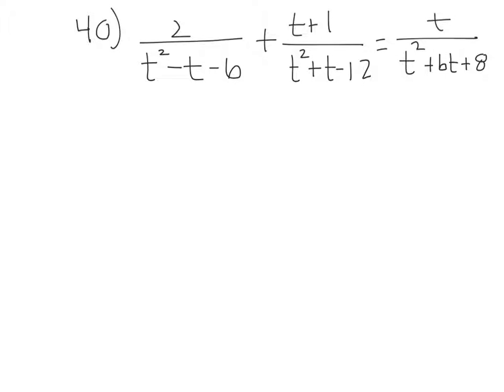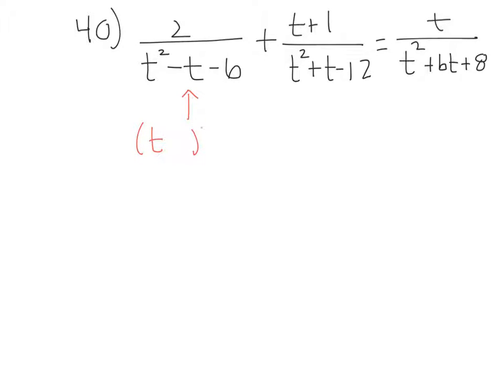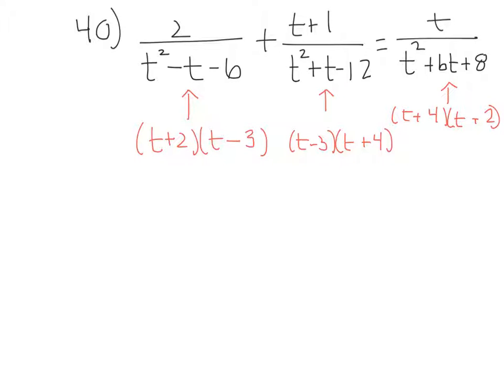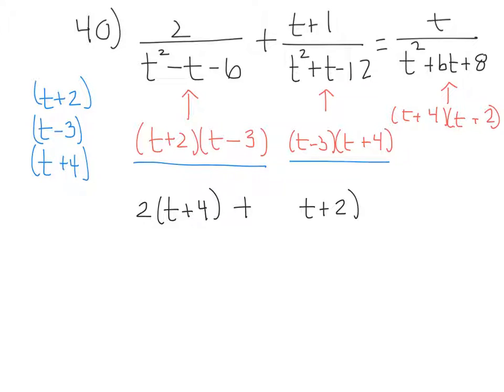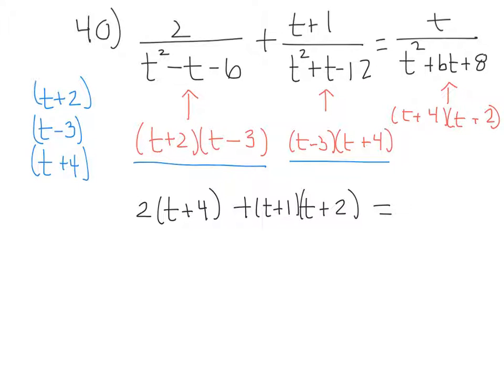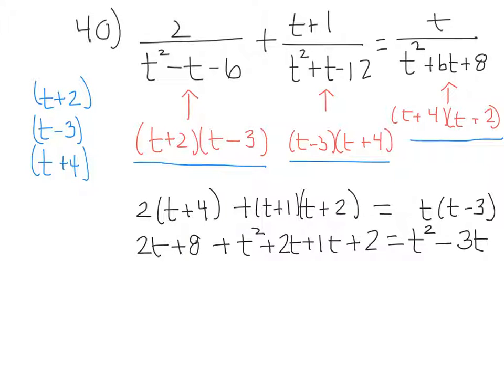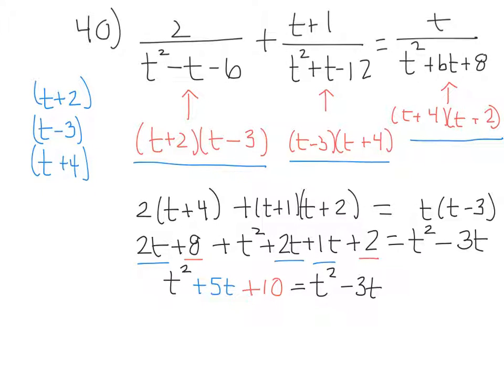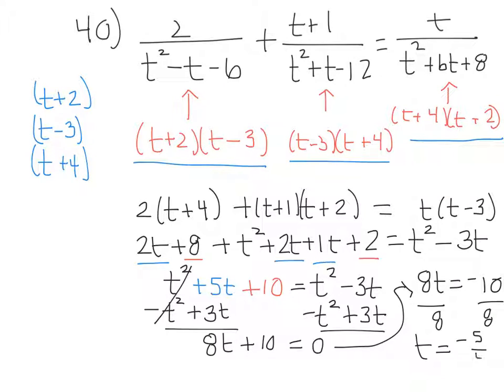PSU MTH21 Chapter 4 Review #40